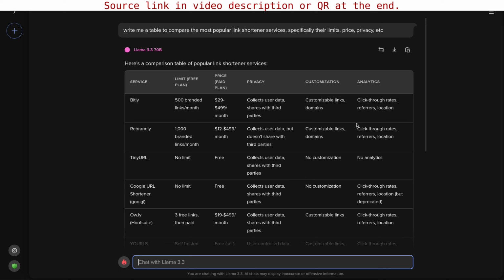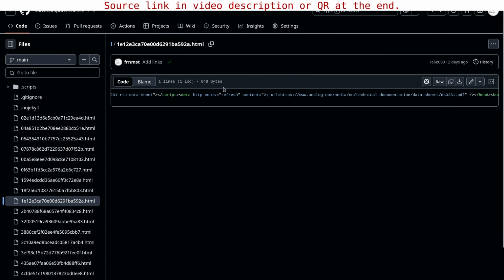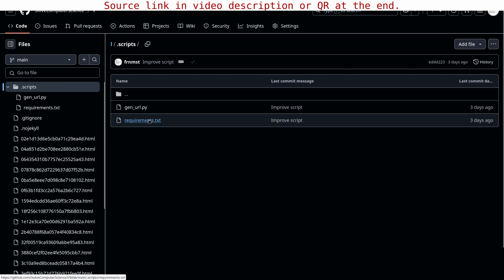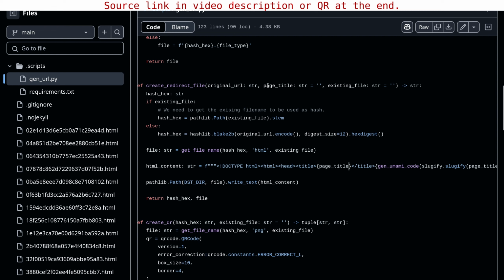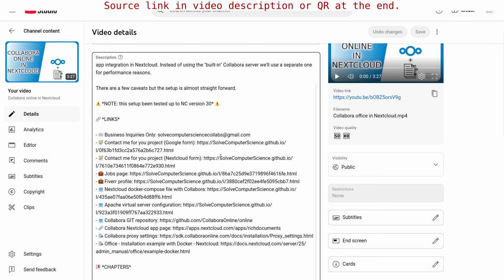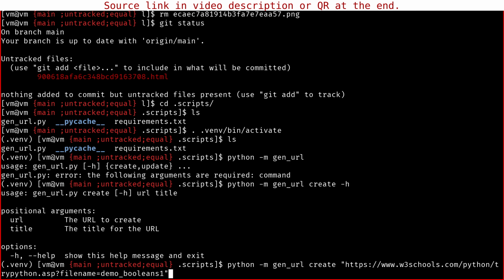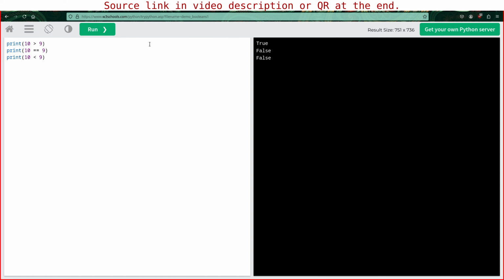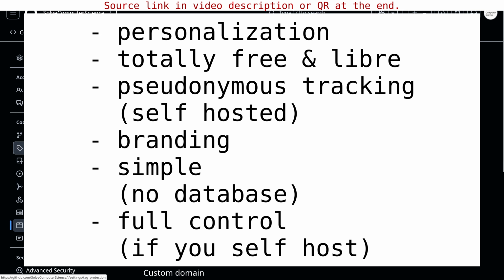A developer's URL shortener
The problem presented in this video is related to YouTube video descriptions. I place a lot of links in there, and, from time to time, these might change. Instead of manually changing these links one by one, an obvious solution is to use some kind of link shortnener that acts like a proxy.

I wanted to avoid the usual services: Bitly, Rebrandly, TinyURL, Buff.ly, Cutt.ly, Ow.ly, Tiny.cc, etc... The reason is that I never really trusted those services and I wanted more control and privacy; plus a totally free and libre implementation is better.

This is where a simple solution comes in: by using an HTML meta refresh tag it is possible to do a basic kind of redirection without involving JavaScript, databases, etc...

Each link corresponds to an HTML file, and all these files are served by GitHub via GitHub Pages. It's as simple as running the Python script to generate the HTML file, committing the changes via Git, and pushing to the repo. GitHub will then build and serve the pages on a sub-domain.

Details on how the Python script works are explained in the video, so if you are a software developer you might be interested...

🔗 *LINKS*

🔖 *CHAPTERS*

0:00 Intro
1:11 Repo intro and redirect file example
2:59 Python script intro
3:48 Create & update URLs
5:48 link change reason for YT descriptions
6:14 Creating a new link
7:44 GitHub build
8:23 Why use GitHub
9:04 Conclusions
9:25 Outro